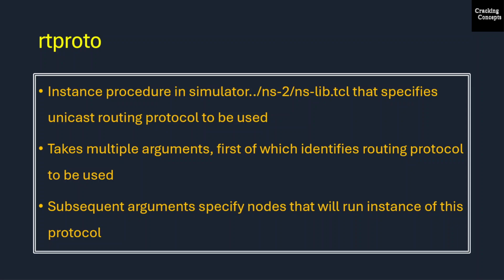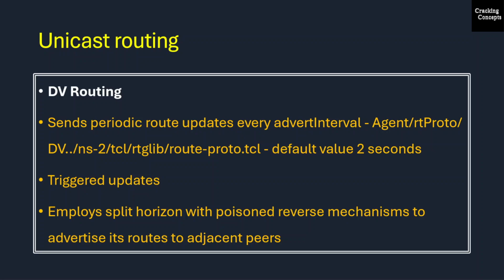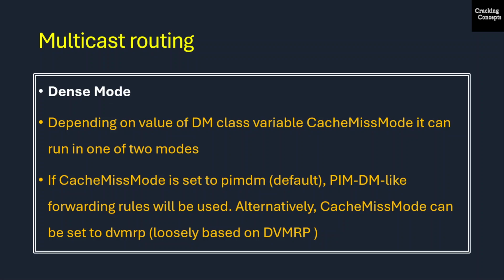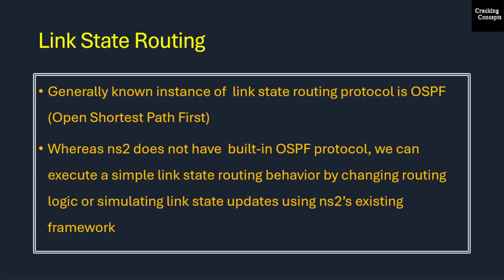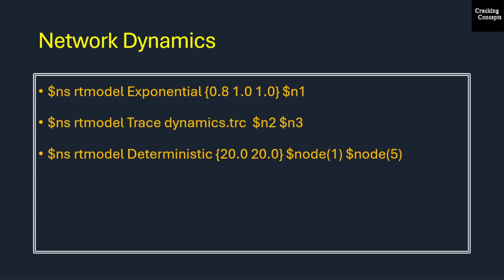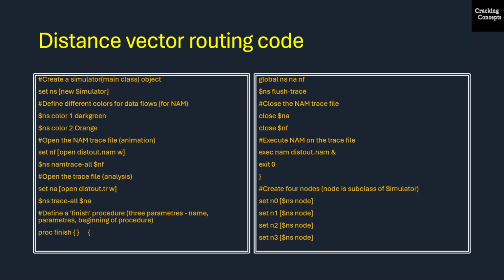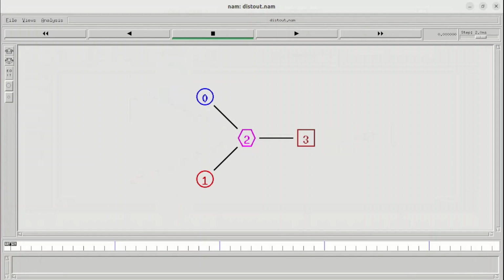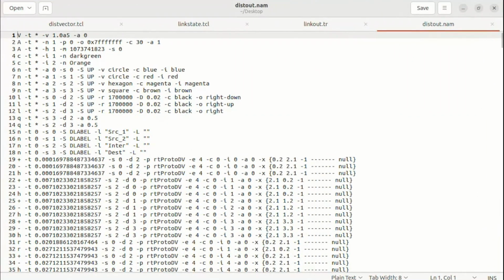NW LAB 16 . Implementation of Distance Vector and Link State Routing in ns2 - Demo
Class on  implementation of Distance Vector and Link State Routing in ns2 - Demo

0:00        rtproto
1:58        Unicast routing
2:19        Static routing
2:56        Session routing
3:48        DV routing
5:08        Multicast routing
5:40        Centralised multicast
6:53        Dense mode
7:51        Shared tree mode
8:54        Bidirectional shared tree mode
9:16        Hierarchical routing
10:01      DVR
10:47      LSR
11:39      Network dynamics
17:27     DVR code
18:42     DVR ns2 output
19:30     LSR code
20:01     LSR ns2 output
20:15     Demo